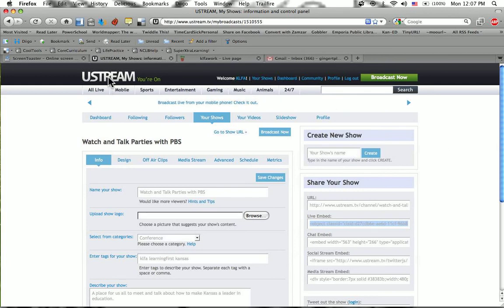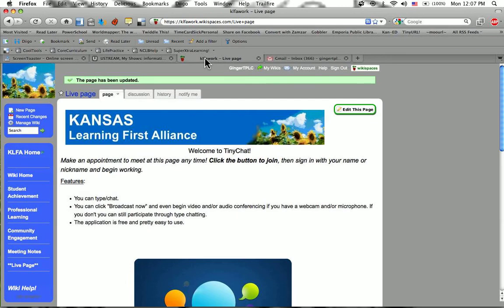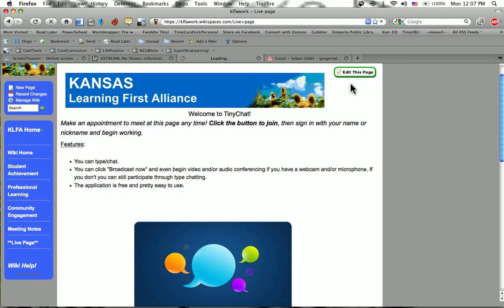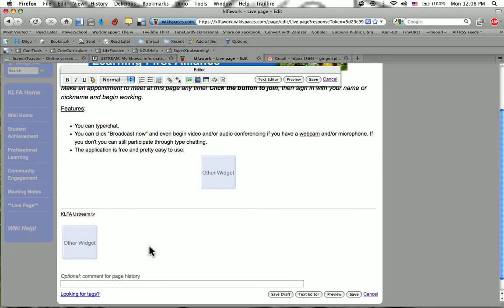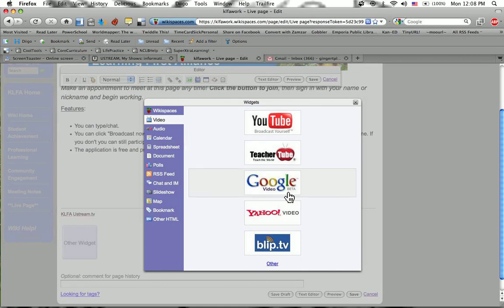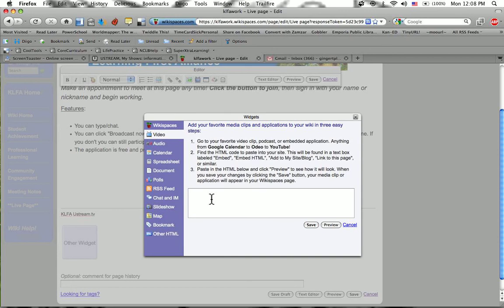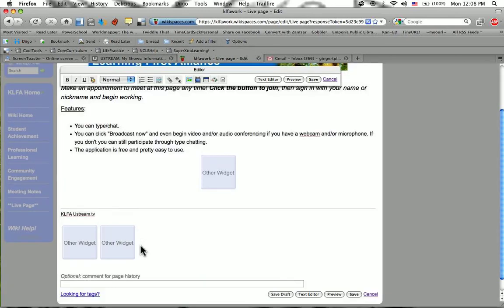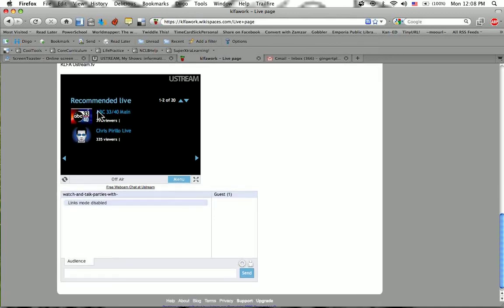UstreamTutorial Embedding Chat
How to embed a Ustream chat into Wikispaces